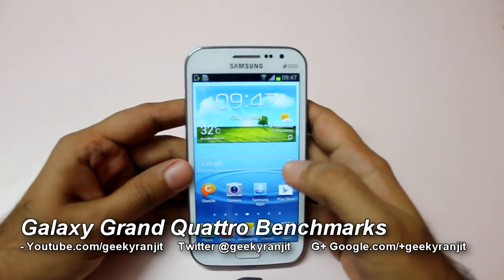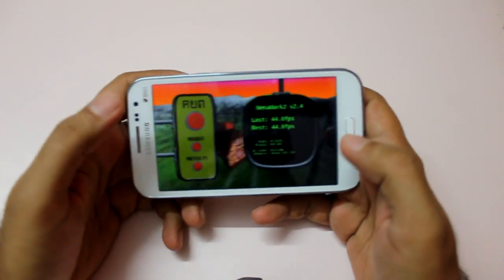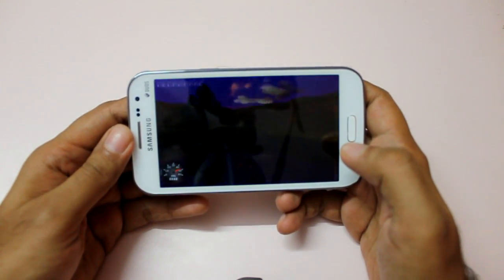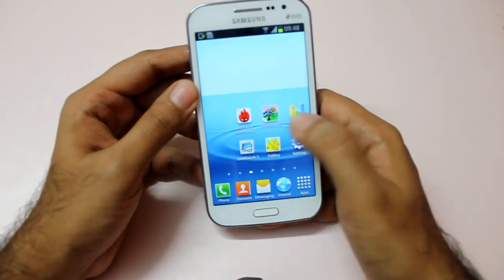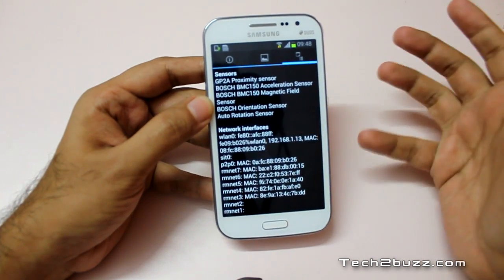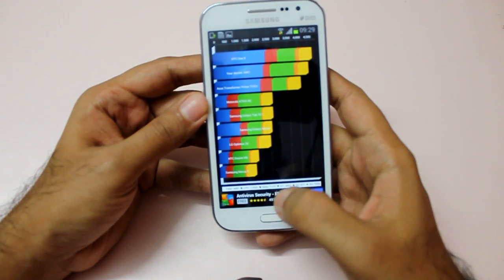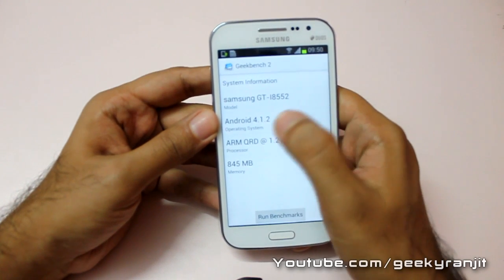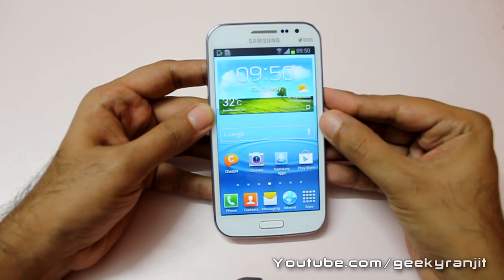Galaxy Grand Quattro Benchmarks - Geekyranjit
Galaxy Grand Quattro is a mid-range android phone by Samsung which sports 1.2 Ghz Quad-Core processor, 1 GB RAM and a Adreno  203 GPU and I do it's benchmarks.